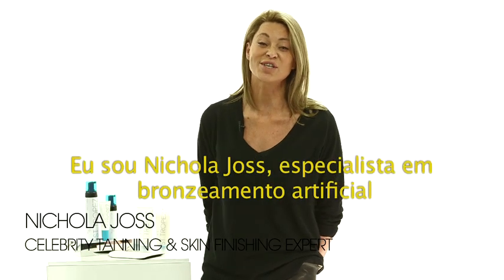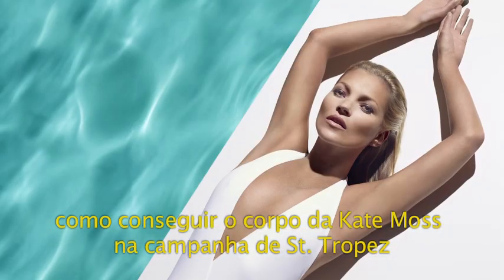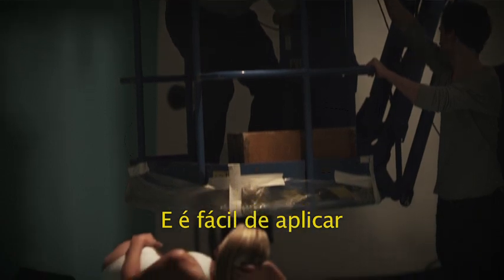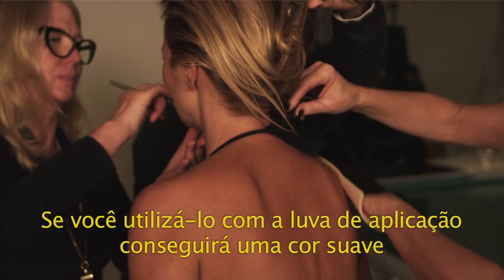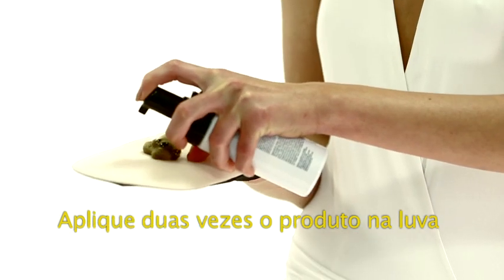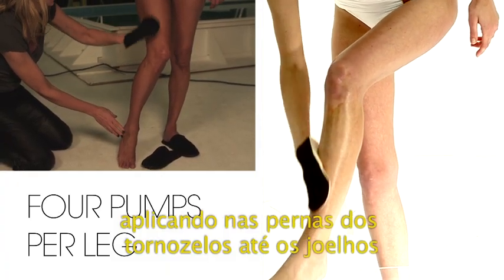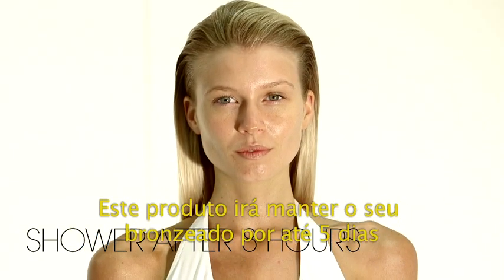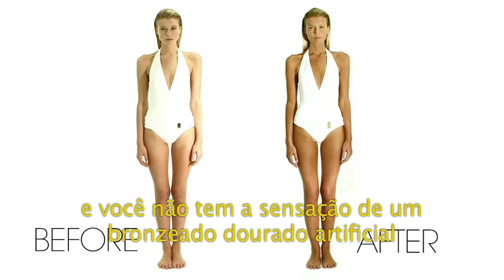Tutorial St. Tropez: Conquiste o bronzeado da Kate Moss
Conheça o Self Tan Bronzing Mousse e conquiste o bronzeado da Kate Moss

Uma mousse aveludada, super leve e fácil de aplicar que seca em 60 segundos e proporciona um bronzeado maravilhoso. Esta mousse é infundida com aloe vera condicionado. Você vai ter um bronzeado natural, perfeito e sem manchas que seca em 60 segundos.

A inovadora tecnologia Aromaguard™ elimina o aroma revelador clássico dos autobronzeadores em no mínimo 70%. Self Tan Bronzing Mousse é um produto formulado sem parabenos, sulfatos, ftalatos e triclosan.

Uso sugerido: esfolie e hidrate o corpo antes da aplicação do produto. Então, bombeie a mousse na palma da sua mão e aplique no corpo todo. Uma vez que você esteja com o corpo coberto uniformemente com o produto, espere 60 segundos antes de se vestir. Tente não se molhar, ou transpirar, por pelo menos quatro horas após a aplicação. Finalmente, tome um banho para revelar uma pele bronzeada perfeitamente dourada. Para manter o bronzeado, aplique o produto novamente 2 vezes por semana, hidrate a pela com um hidratante e faça uma esfoliação regular.

Explore: